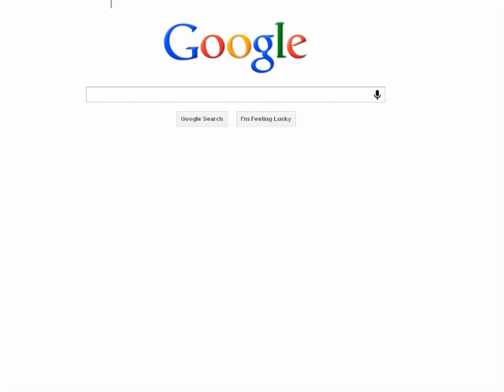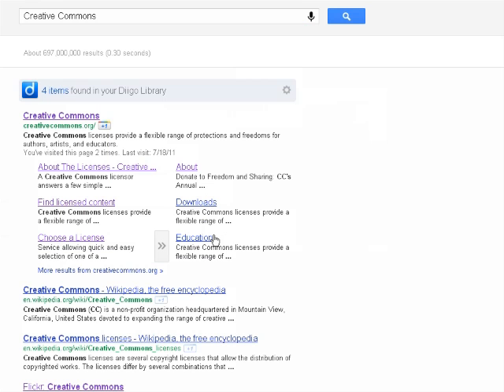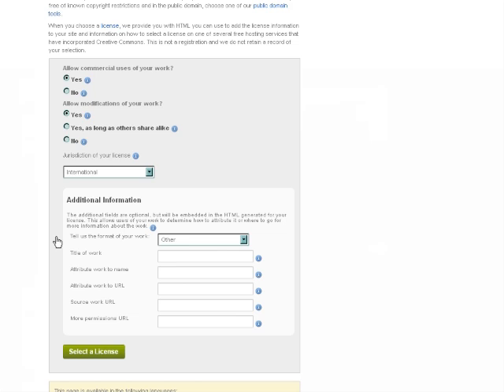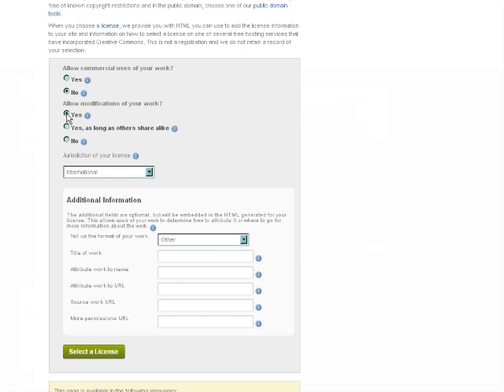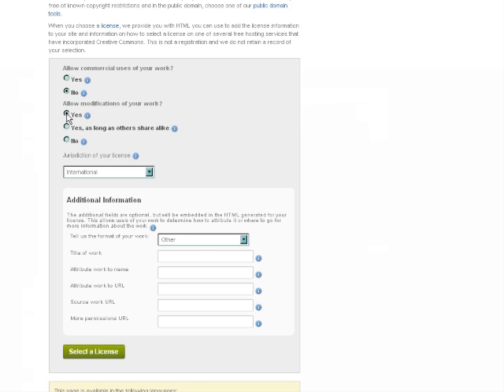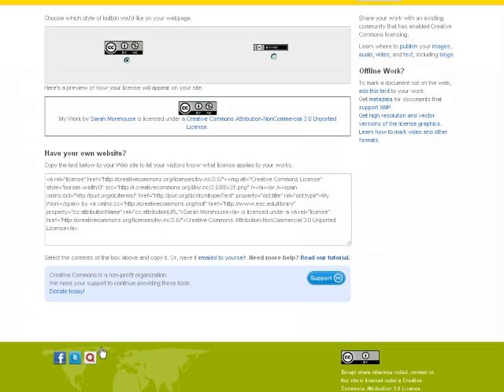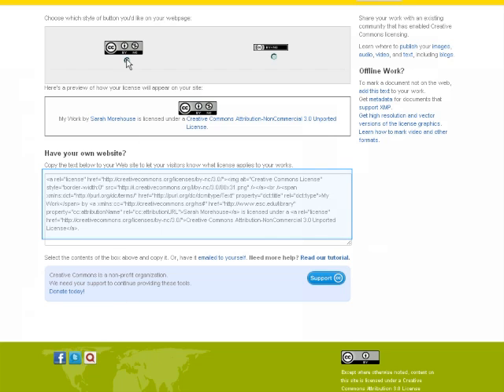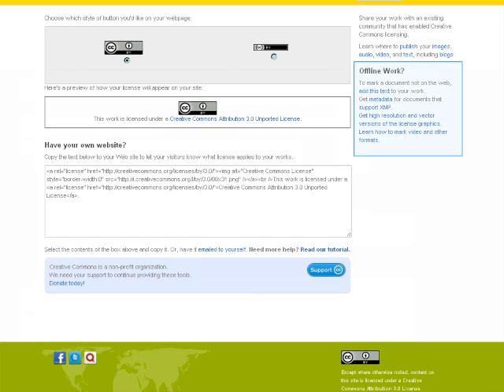Creative Commons demo for OER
By Sarah Morehouse, a librarian at the Empire State College Online Library